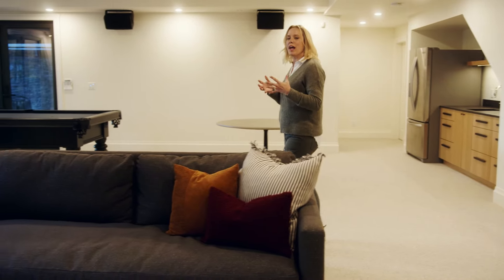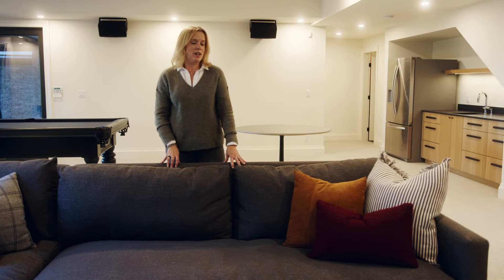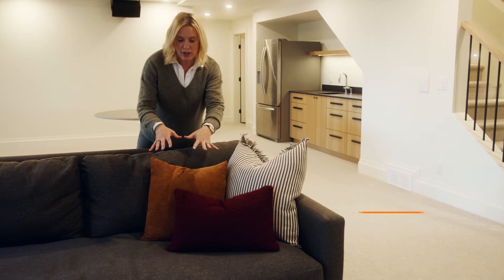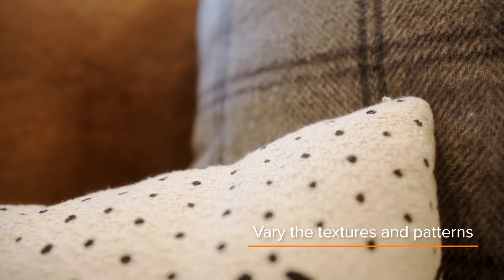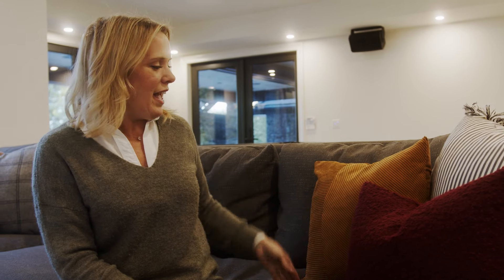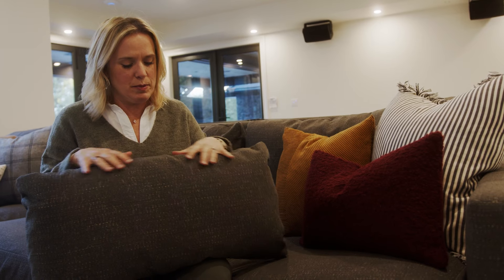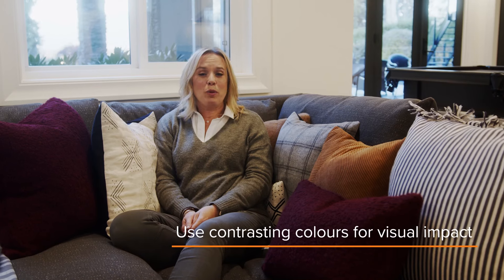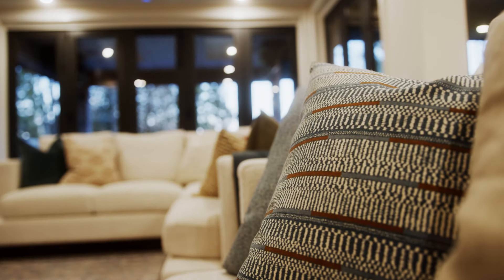How to Choose the Best Throw Pillows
How do you choose the best throw cushions for your couch? Learn how to layer different sizes of cushions, choose the right patterns and textures, and which type of pillow stuffing is the most comfortable. Professional interior designer Lisa Moody covers:

00:00 Intro
00:20 Using multiple cushions
00:33 Varying cushion sizes
00:46 Vary textures and patterns
00:56 Which inserts are best
01:38 Use contrasting colours

ABOUT LISA MOODY AND GRAPEVINE DESIGNS
Lisa Moody has over 21 years of professional interior design experience. She began her interior design career by enrolling in several specialized design courses and apprenticed for Judy Wyatt Interior Designs. After working in the drapery department at The Bay, she was ready to branch out on her own and opened Grapevine Designs in 1997.

Grapevine Designs is a company offering interior design services, retail furniture and styling: Serving Surrey, Langley, Abbotsford, White Rock, Burnaby, Vancouver and beyond. We specialize in boutique design services, offering a personal design approach, getting to know our clients, their vision for their home and how they want to live in them.

ABOUT SQUARE ONE
Square One Insurance Services is an insurance agency that serves British Columbia, Alberta, Saskatchewan, Manitoba, Ontario and Quebec. By specializing in home insurance, eliminating all unnecessary complexities built into traditional policies, and offering customers a way to get a quote and buy online, Square One makes it easy and convenient for people to personalize their insurance to meet their exact needs.

GET AN ONLINE HOME INSURANCE QUOTE
► Get a free home insurance quote from $12/month and buy online in less than 5 minutes